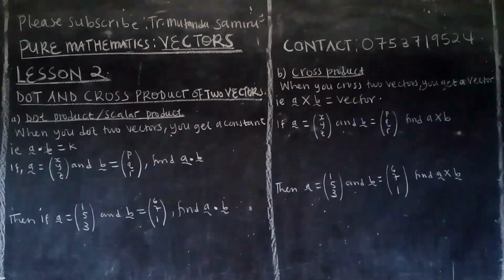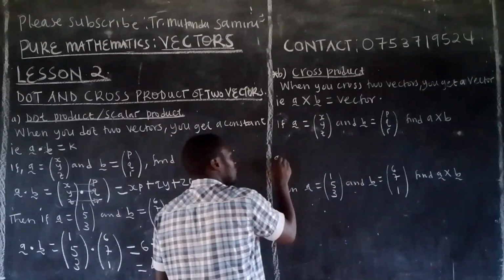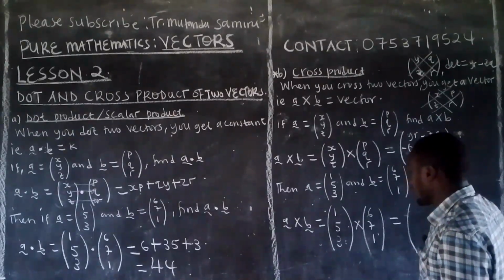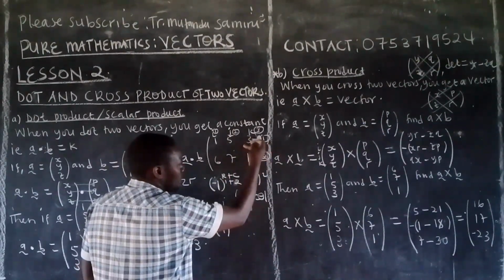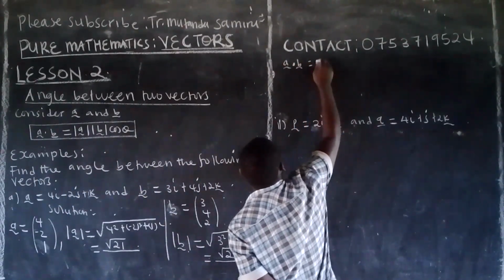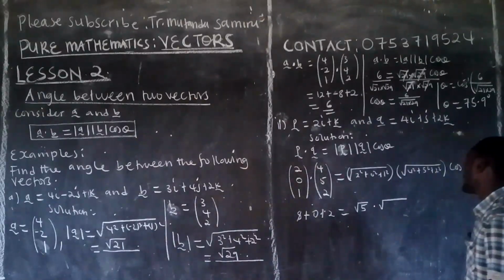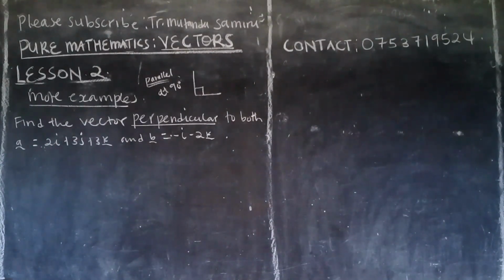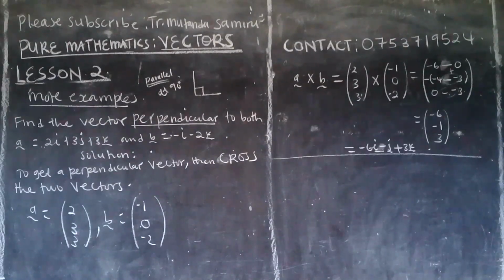PURE MATHEMATICS: VECTORS